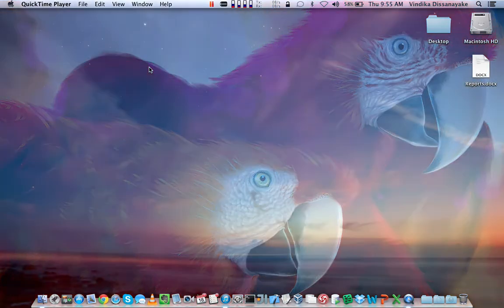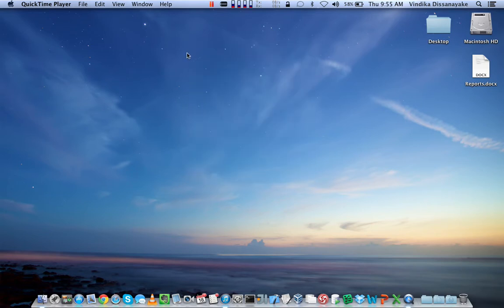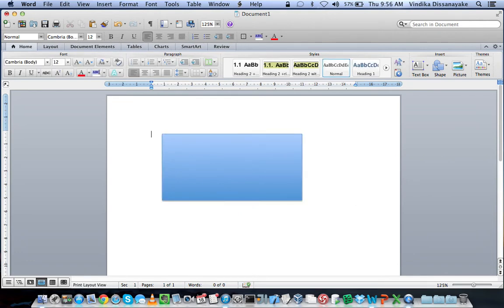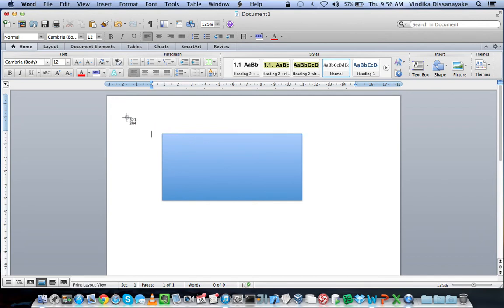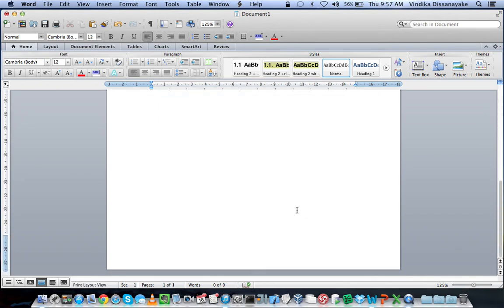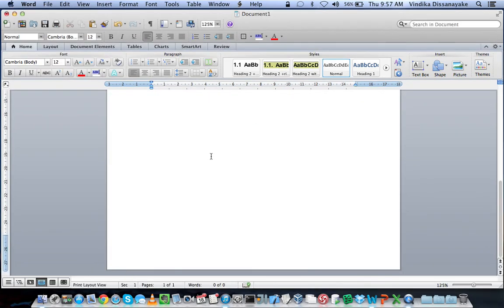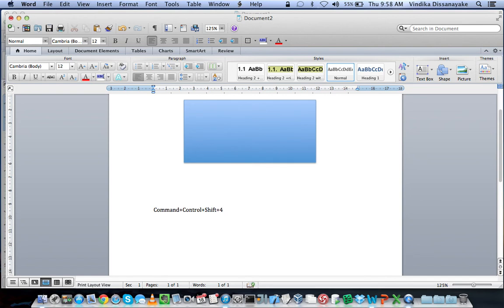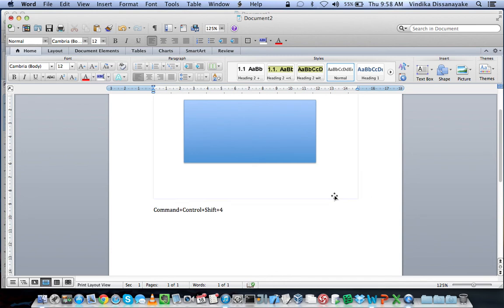How to take screenshots of selected areas - Mac OSX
How you can take screenshots of different focus areas on applications or the desktop.

1) Just press Command+Control+Shift+4 and see how the cursor change into a crosshair.
2) Now using the crosshair and while holding the mouse right click or holding the touch pad drag and select the area you want to copy. Then release to take the snapshot of the area.
3) Now paste in the location desired (Command+V)